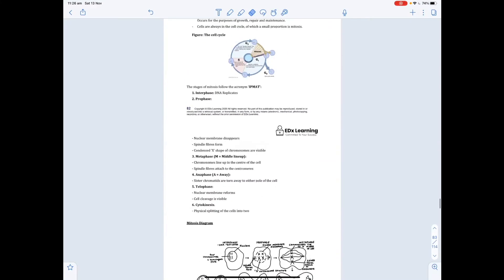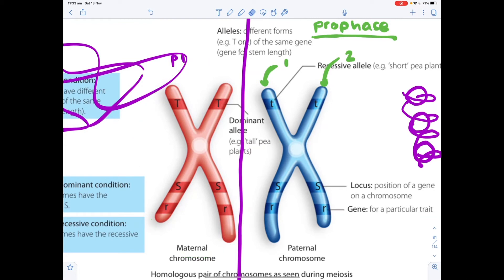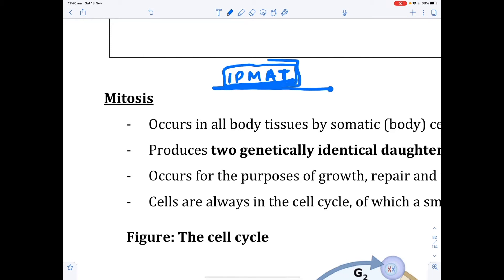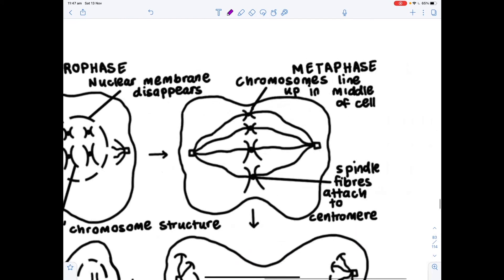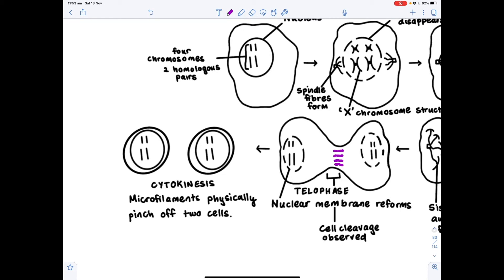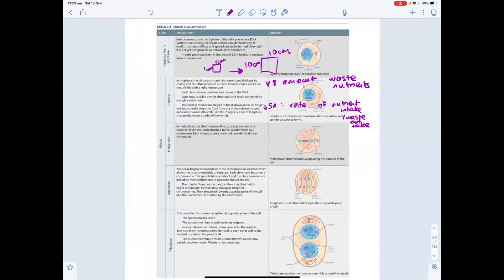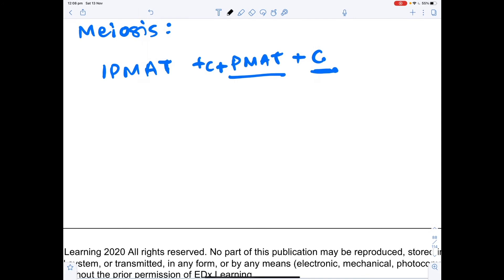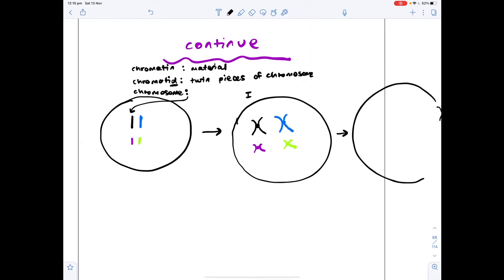HSC Biology: Cell Replication | Module 5 (IQ 2)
Our mentor Prithvi, is a Medical Student Senior who received a 99.95 ATAR along with a 1st-in-state rank in HSC Biology!

In this lesson, Prithvi will go through the 2nd inquiry question of Module 5: Cell Replication, covering the following subtopic:
● model the processes involved in cell replication, including but not limited to: